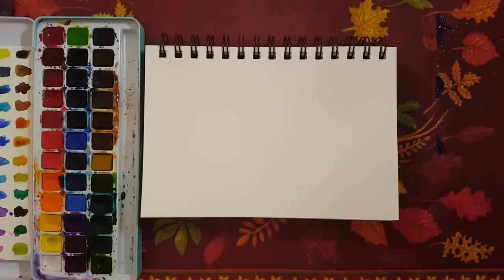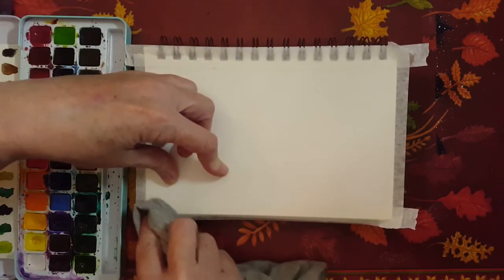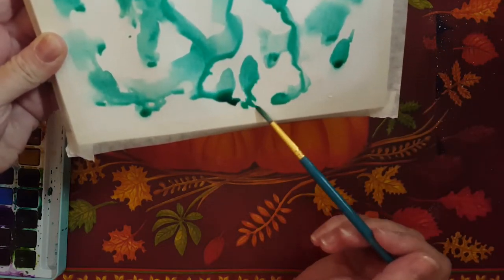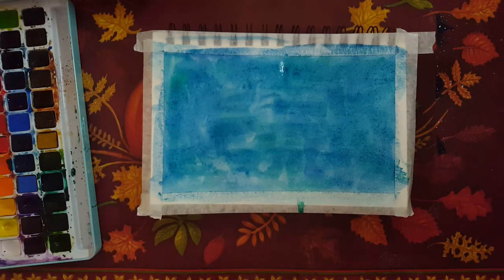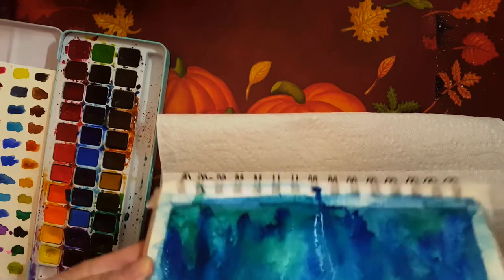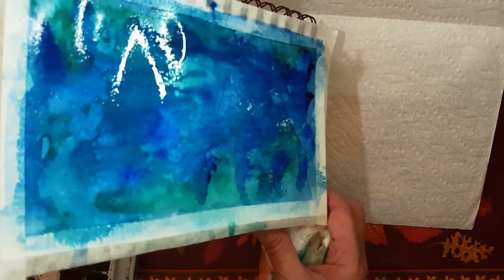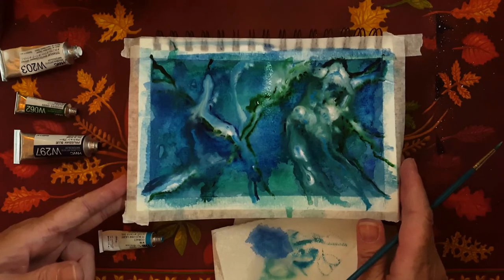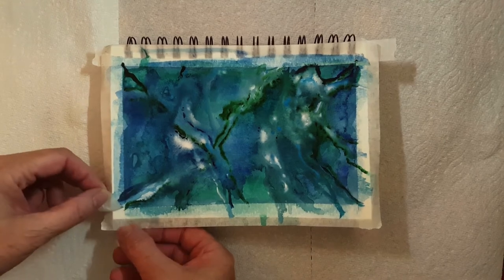Painting Therapy! Abstract Painting! (Real-Time Art Lesson!)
Today I'm offering a step-by-step, real-time painting tutorial! How to paint an abstract scene with watercolor paints is the subject and I hope you follow along! I just wanted to unwind and paint - with nothing planned! All of my free YouTube painting tutorials are easy and perfect for beginners!

Supplies used:
→ Strathmore Watercolor Cold Press Paper 90 lb (5 1/2" x 8")
→ Watercolor Paints: Your choice! I used blues, greens, white
(Prussian Blue, Pthalo Blue, Turquoise, Pthalo Green, Hooker Green, Titanium White)
→ Paintbrushes: Your choice! I used round brushes (#2 #4 #8-10)
→ Water
→ Spray bottle
→ Paper towels
→ Masking tape
→ Hairdryer

🎨 Every Thursday on my blog, I host a themed art date (the prompt is optional!). I would love to see you there! Please visit this link for the themes/prompts for 2022

Rain 💖💖

TIMELINE
00:00 Introduction
00:19 Supply list
00:43 Framing my paper with masking tape
01:57 Applying the first layer of blues and greens
05:27 Applying a second layer of blue
06:22 Applying a third layer of blues and greens
07:53 Removing some paint with a paper towel to create texture
08:18 Applying a fourth layer of blue
09:04 Spraying my canvas with water to show the drip technique
10:21 Adding details with white, blue and green
22:24 Removing the masking tape!
23:02 Finished Art Work and Thanks for watching! ♥♥